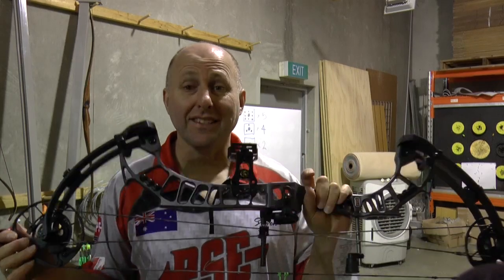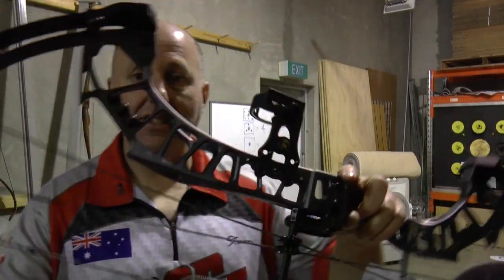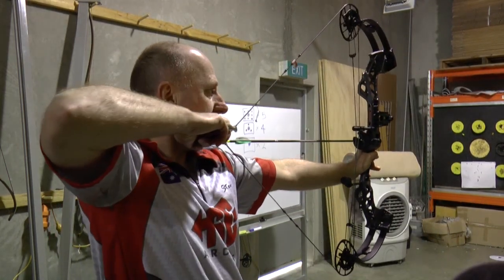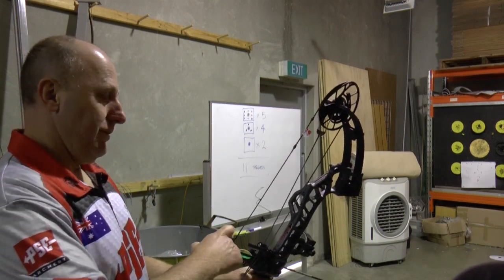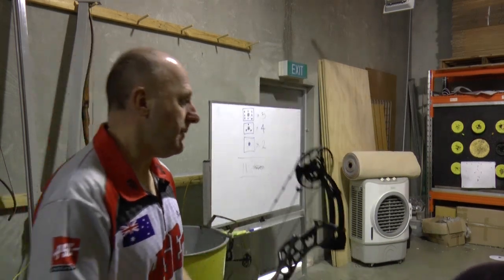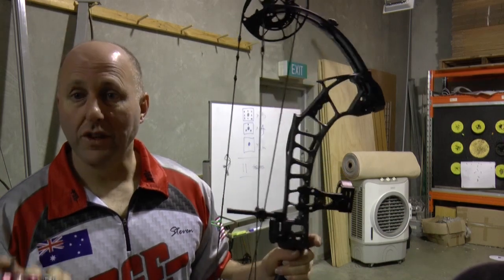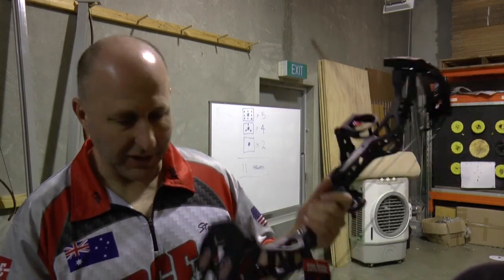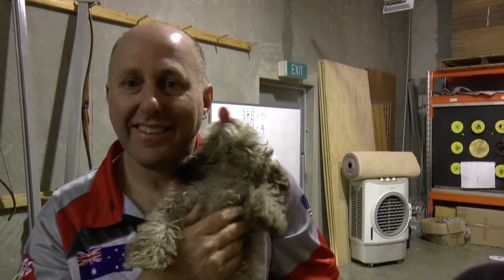PSE XPEDITE 2018 first shot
The XPEDITE is the new speed bow from PSE Archery.  Shooting a blazing 360fps.  With rotating modules you can adjust draw from 24.5- 30" and let off can be adjusted 65-75% or you can buy a module to change letoff from 80-90%

This is my first shoot and feel with the XPEDITE.  We will test speed and accuracy on latter clips.